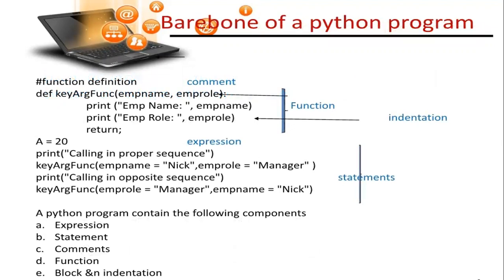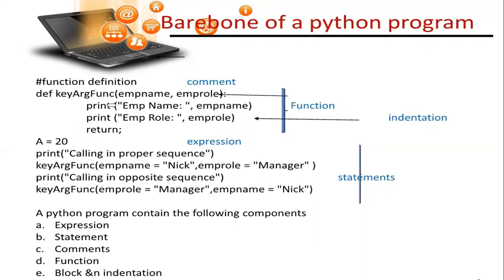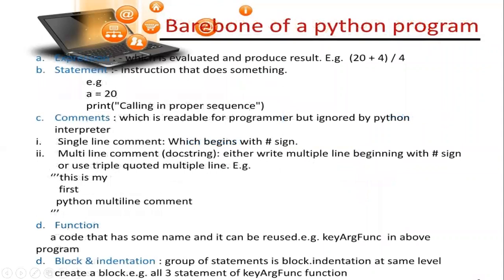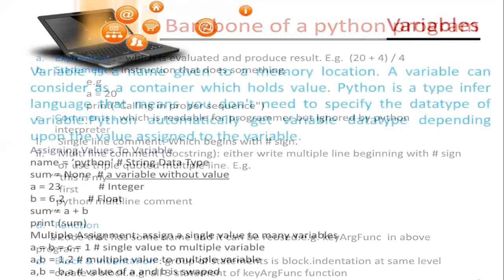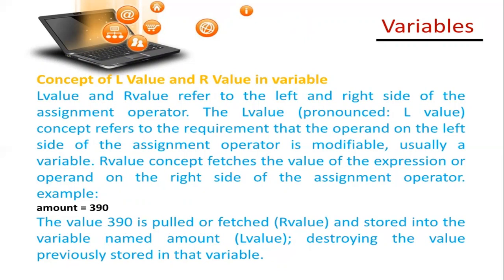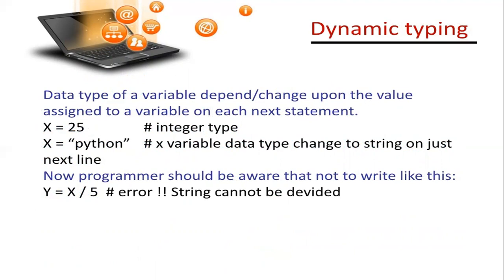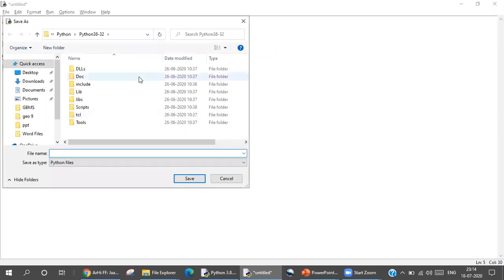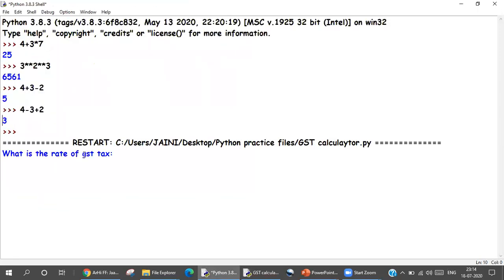JS/CS/11/python/ WK 8/ D 5